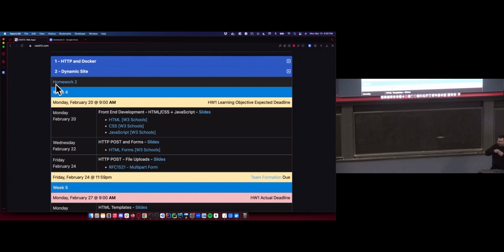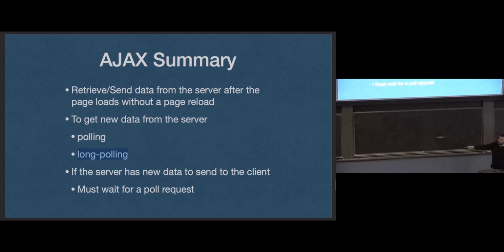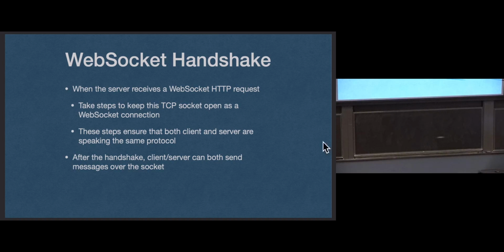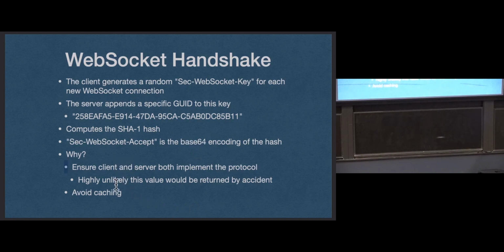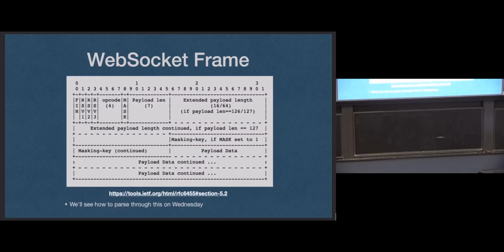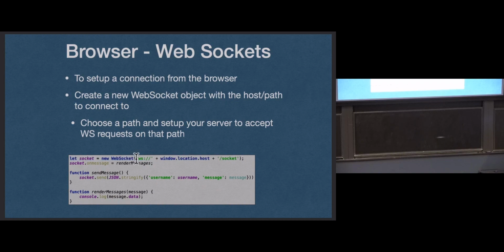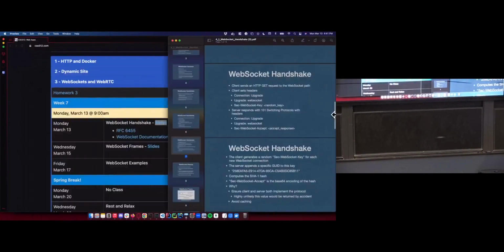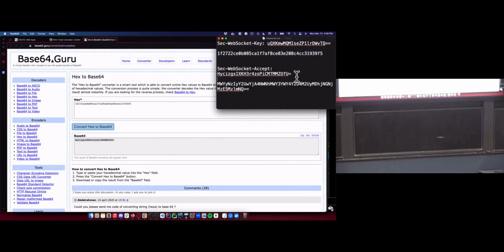[CSE 312] WebSocket Handshake Monday March 13, 2023